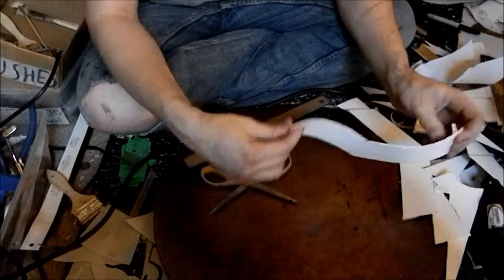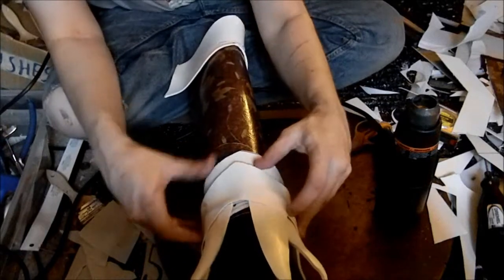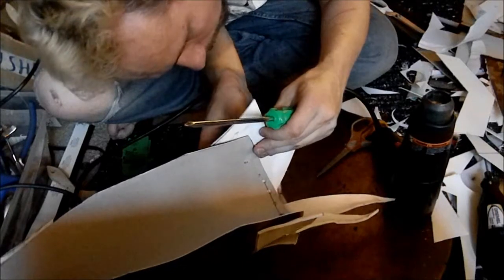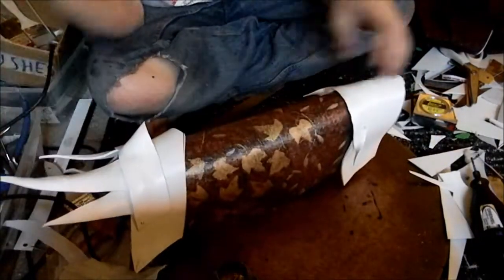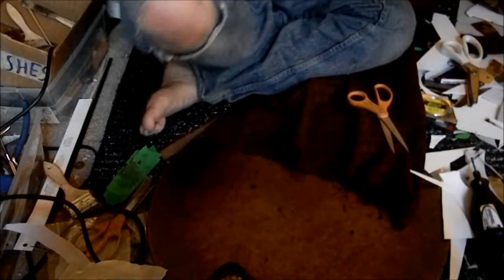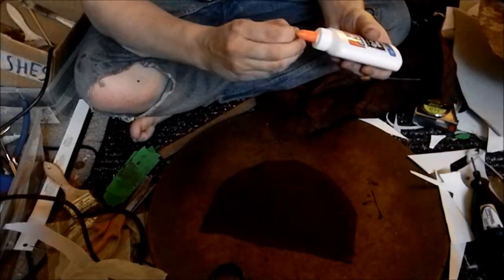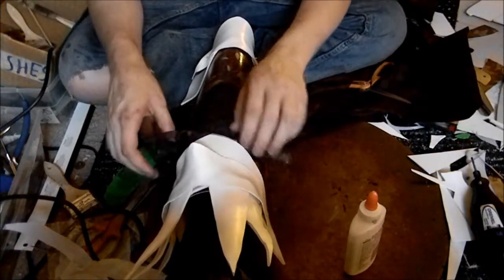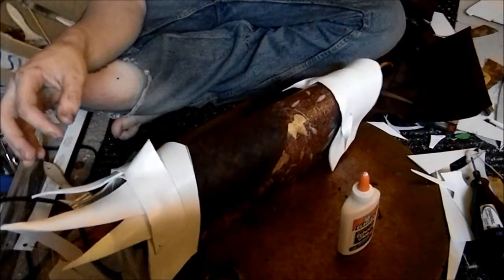Lets make a custom set of scale armor 8: adding 1mm. PCV and fabric to match the other armor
Ok so  you finally get to see me make something for my self. But i had only 4 days to make it!  It is going to be an awesome set of full armor but it will take a lot of vids
so plz stick with me on this one.

Materials i used: 3mm. PVC sheeting,1mm.pcv sheeting,fabric,white glue, wonderflex, nylon thread, floor vinyl, ribbon, tassels,  #4 half in. Philips flat head wood screws,  #6 one in. Philips flat head wood screws, Velcro zip ties, lacing, red blue black brown gold and aged brass acrylic paint, shoes

Tools used: hand saw, heat gun, yanky push drill, Philips screwdriver, pliers, rasp, file, sponge brushes, 80 grit sanding sponge, fine tip marker, rulers, scissors, box cutter